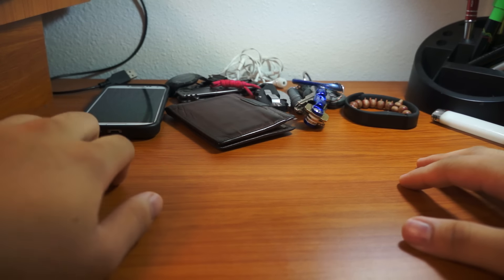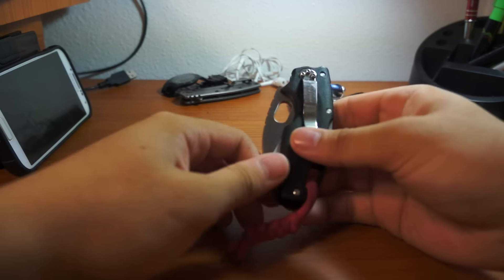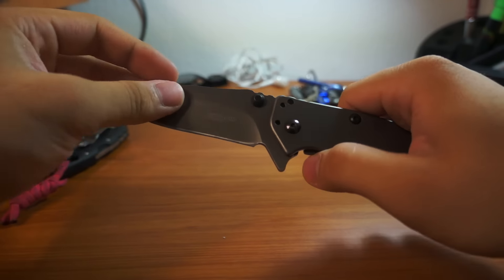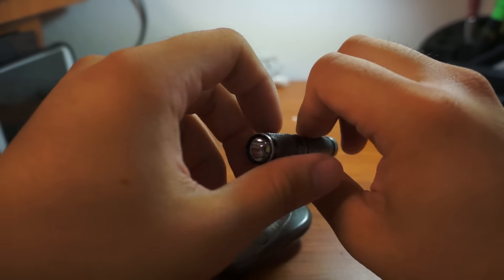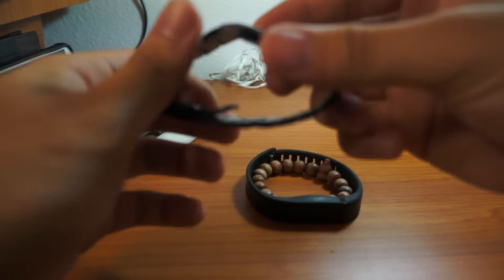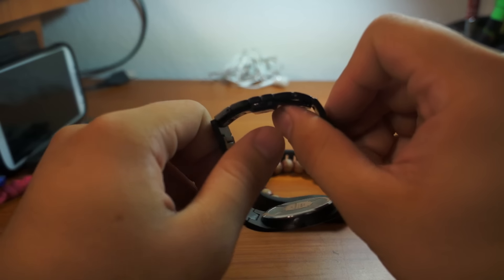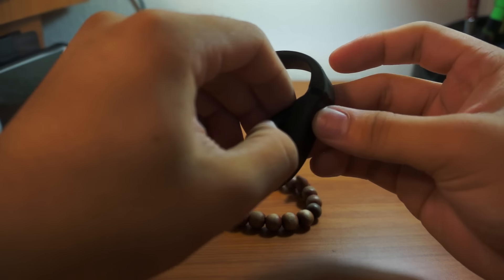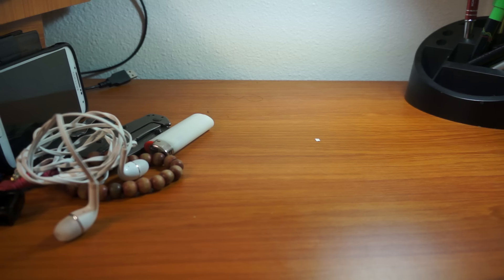EDC Check: September 2015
My EDC as of september 2015

Thrunite ti3
Cold Steel Tuff Lite
Kershaw Cryo 2
Steve Madden Wallet
DIY "Keybar"
Bic Lighter